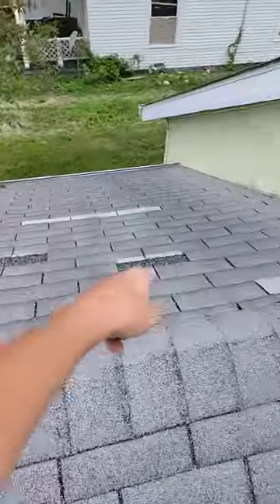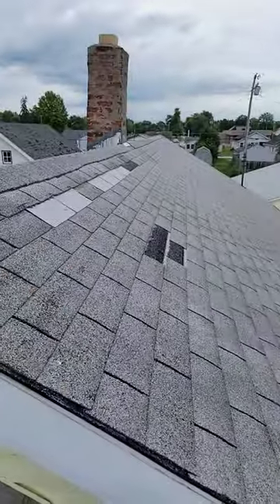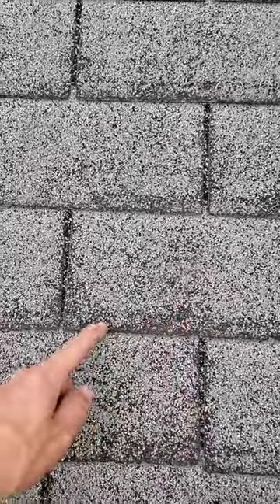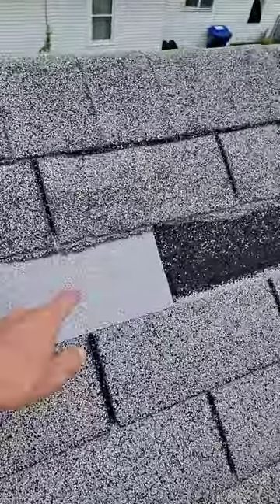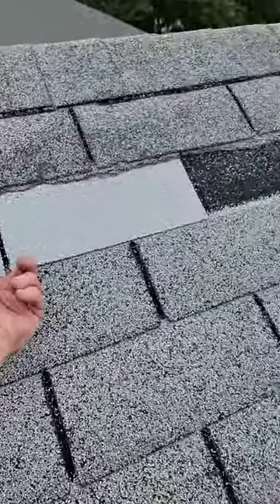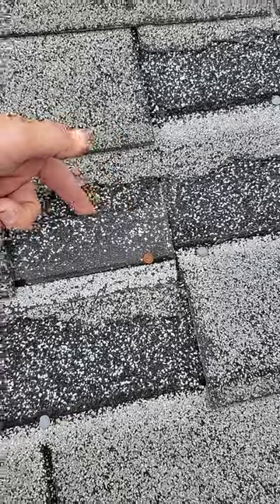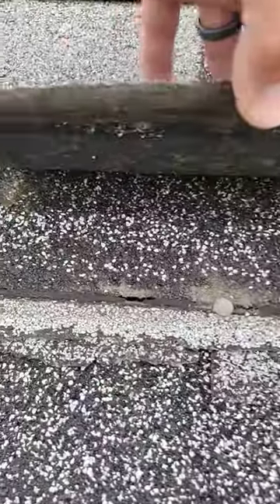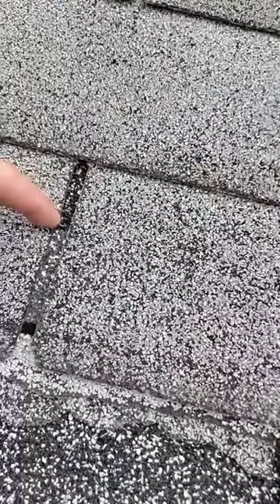Roof damage? Don't throw your money away!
Roof damage? Consider the roofs repair ability  before doing a repair, otherwise you could be throwing your money away.